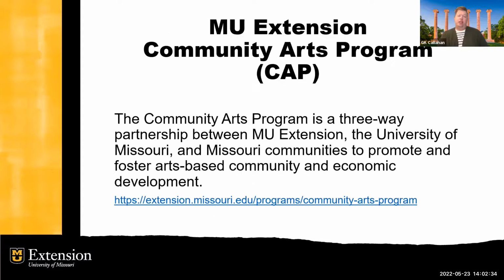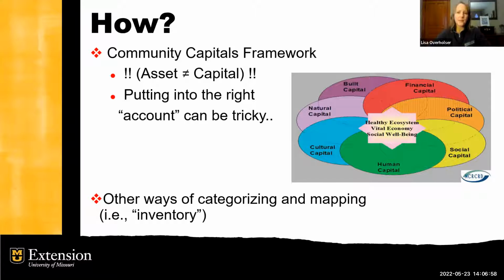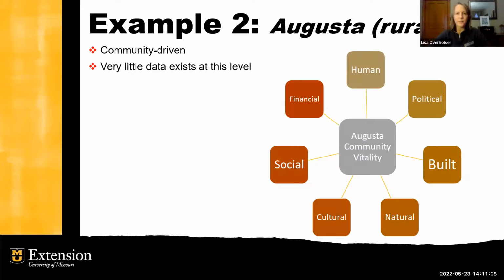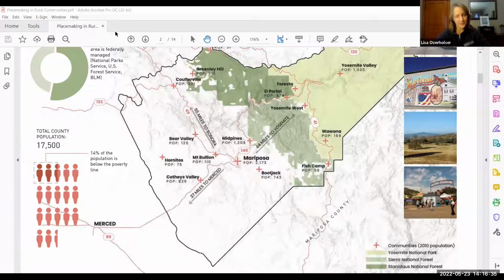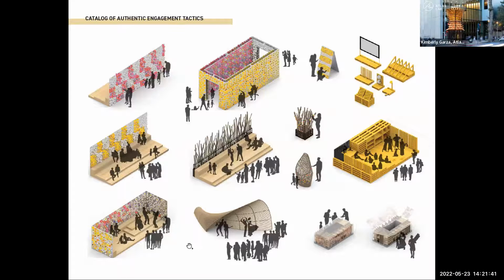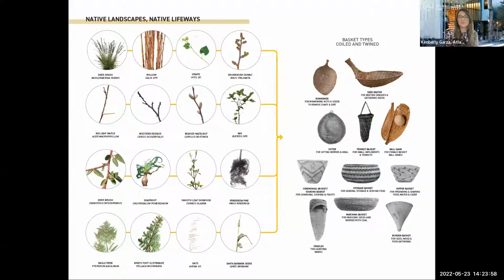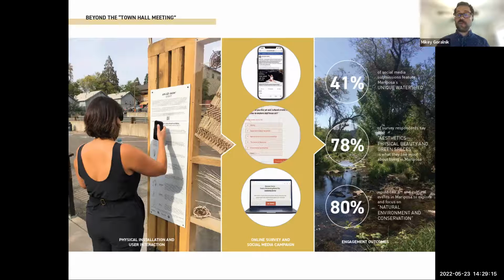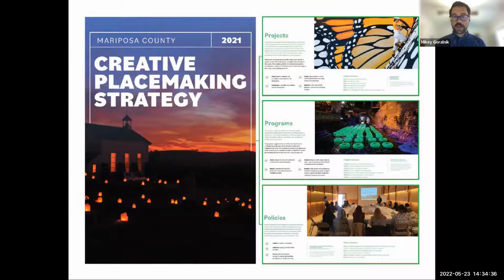Mizzou Extension & Mariposa County, CA, May 2022 Placemaking in Small & Rural Communities Conference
A key element of placemaking strategy is to first determine what you have in your community so you can plan where you would like to go. Community & Cultural Assessments are tools to evaluate and establish a clear understanding of your cultural assets, whether you are working in one small community or a collection of several small communities. This session highlights two different approaches to community and cultural assessments from examples in rural areas in Missouri and California.

This presentation was shared at the May 23-24, 2022 Placemaking in Small and Rural Communities Online Conference. This conference was a co-hosted by CEDIK at the University of Kentucky and USDA Rural Development.